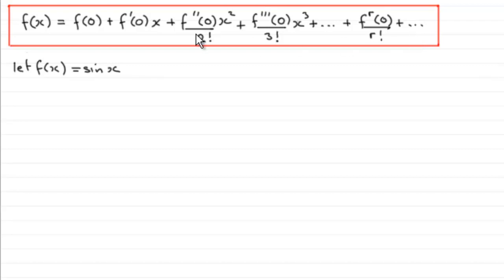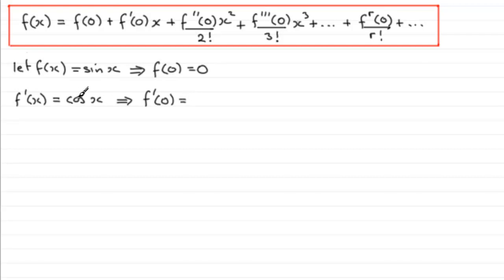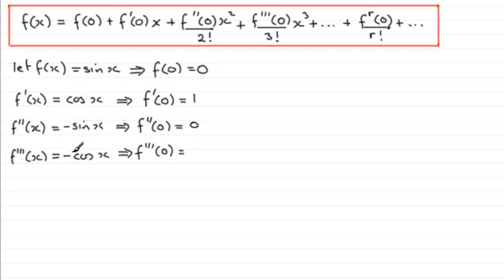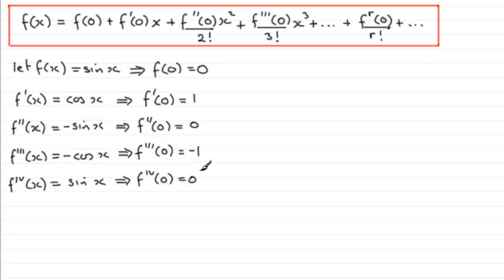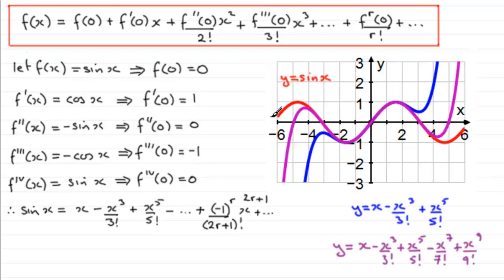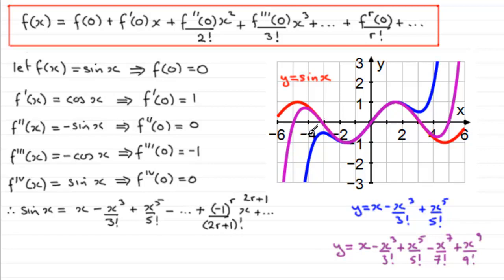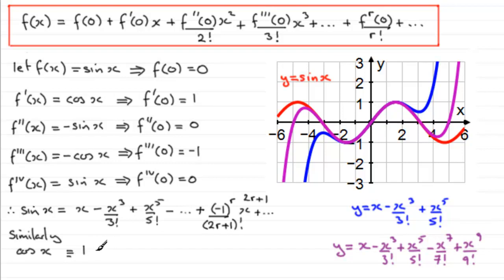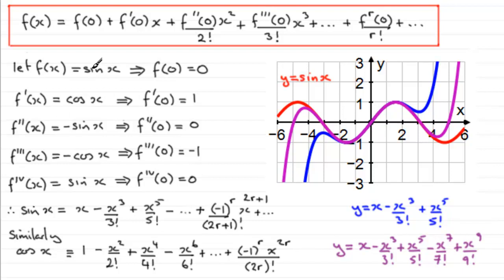Maclaurins Series Expansion for sin(x) & cos(x) : ExamSolutions Maths Revision